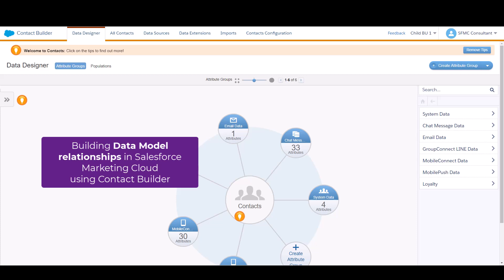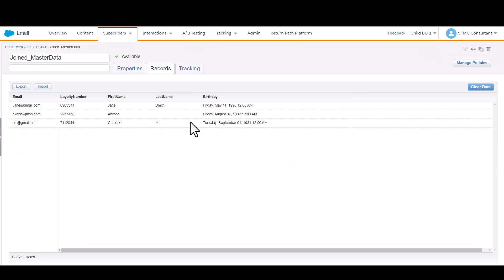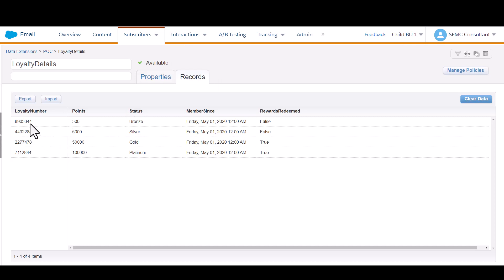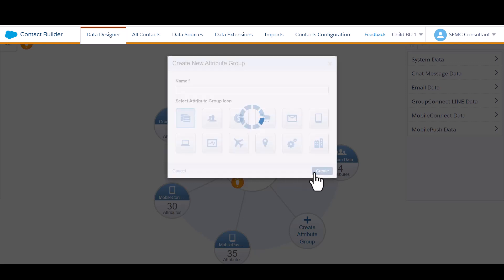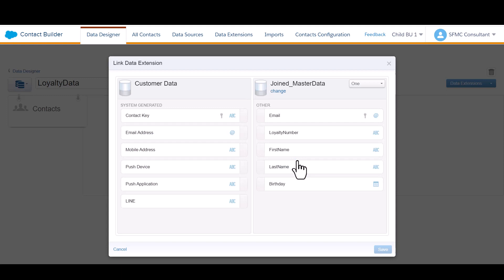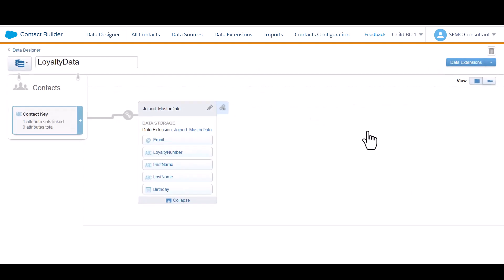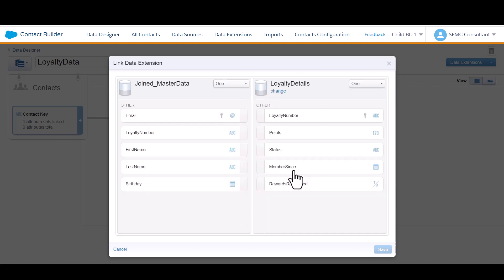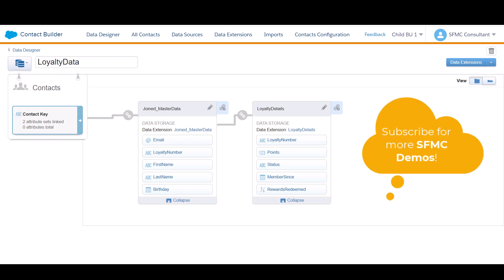Salesforce Marketing Cloud Contact Builder Data Model Relationships made easy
Get hands on with Contact Builder's Data Designer tool. Link together data extensions for enhanced segmentation!